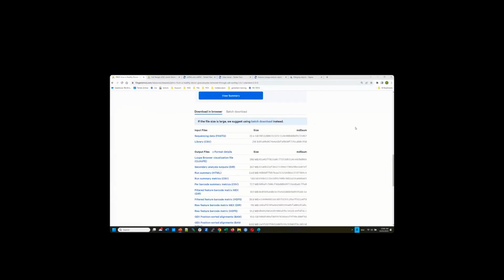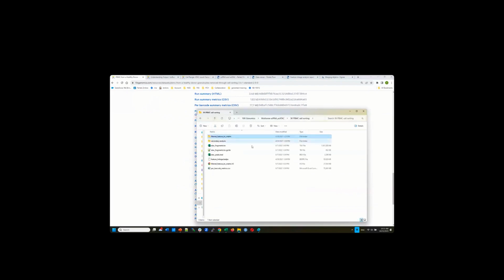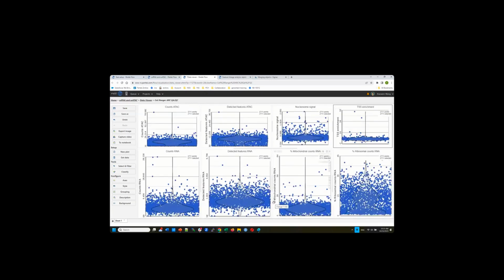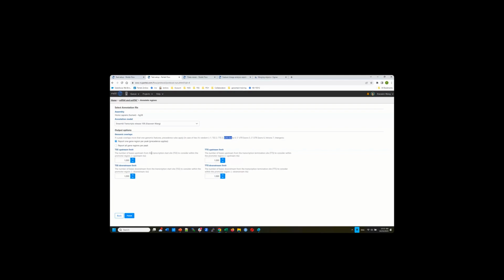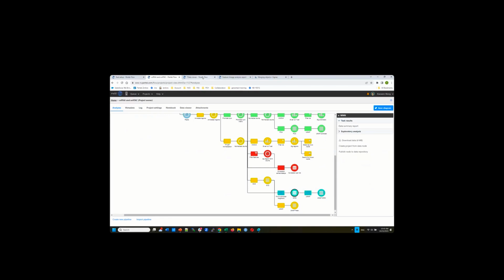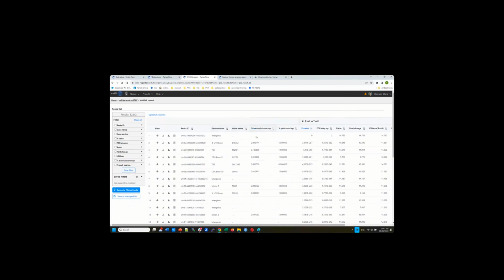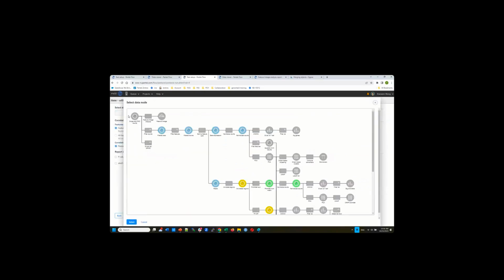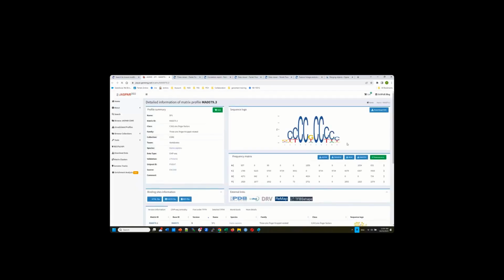Partek Flow scRNA Seq and scATAC Seq integration